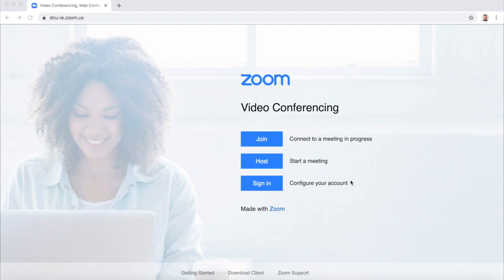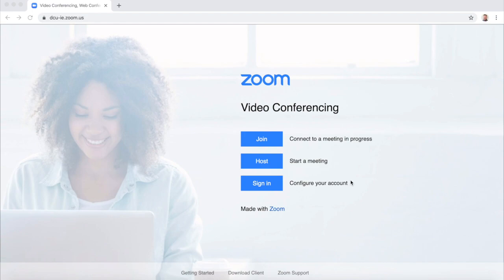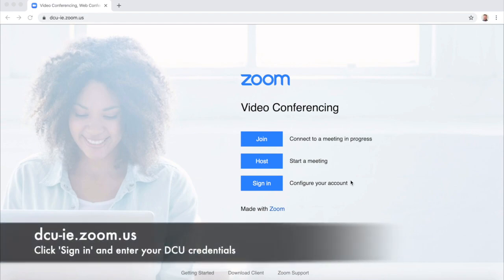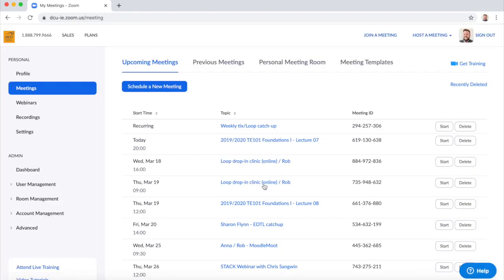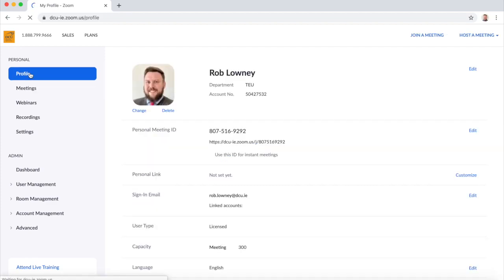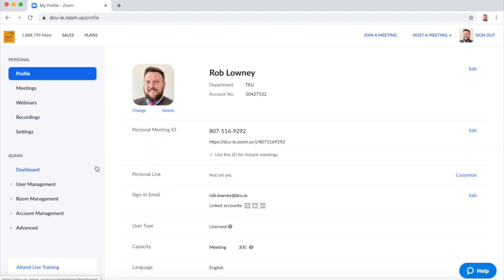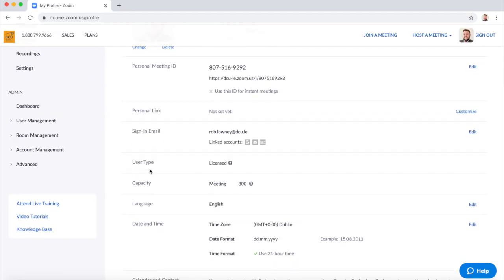Check if your DCU licensed Zoom account has been activated correctly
This video will show DCU staff how to check if their DCU licensed Zoom account has been activated correctly